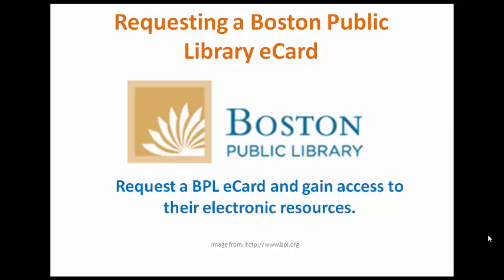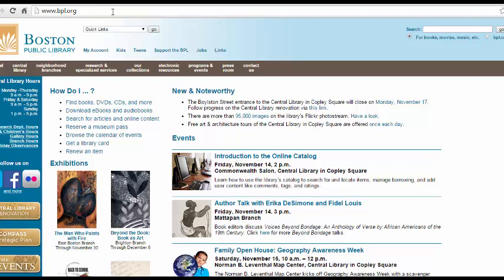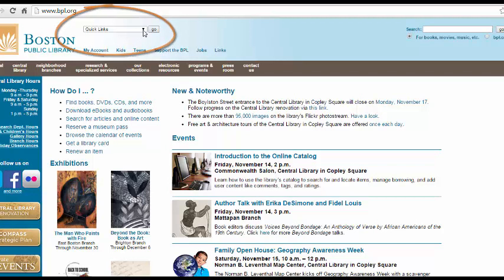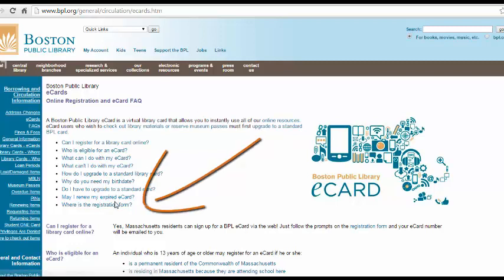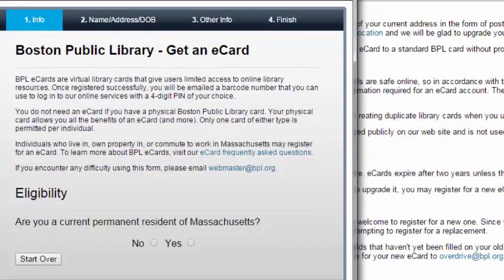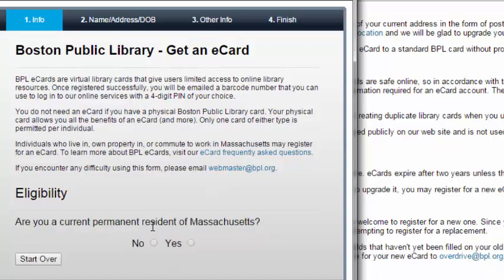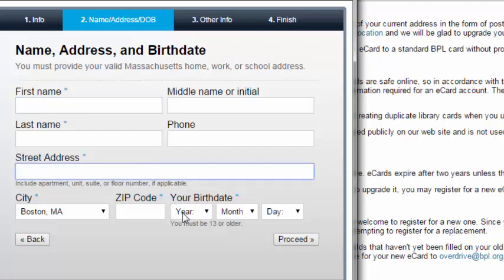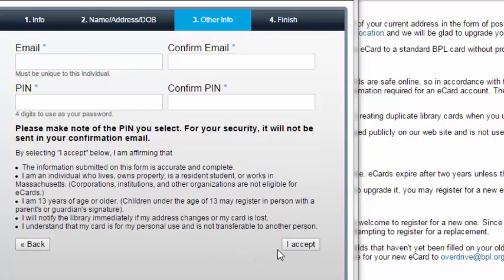Requesting a Boston Public Library eCard